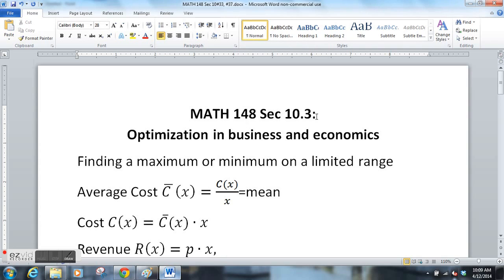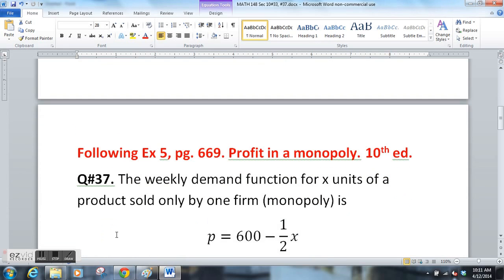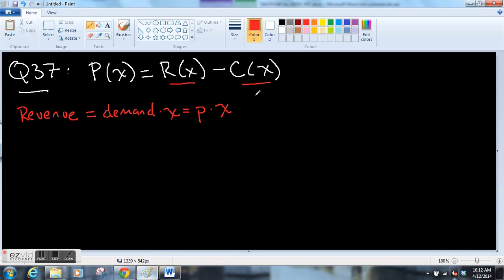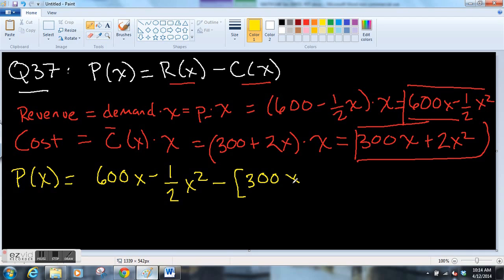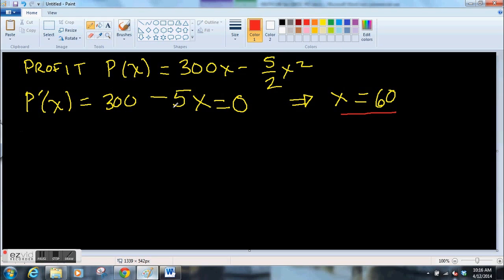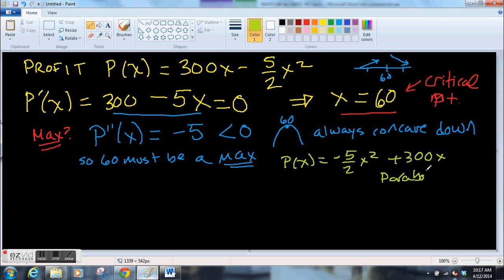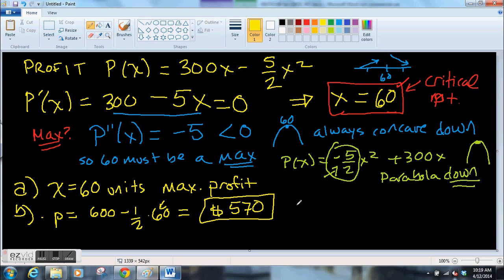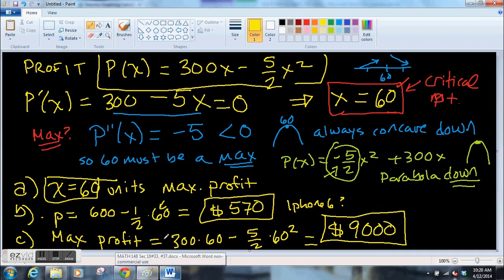MATH 148 Sec 10.3 Q#37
Sec 10.3. Optimizing profit, revenue, etc. Q# 37 (maximizing profit, set the price)